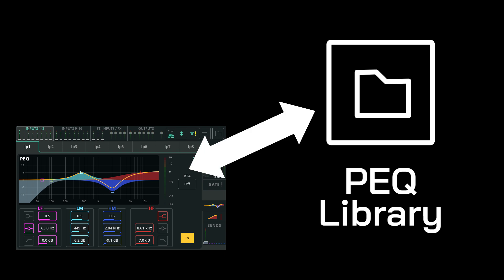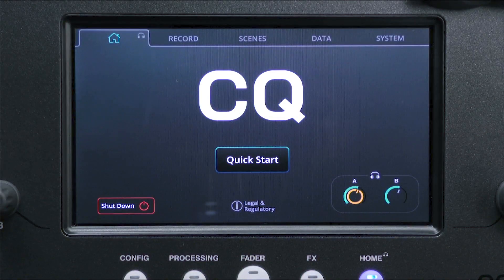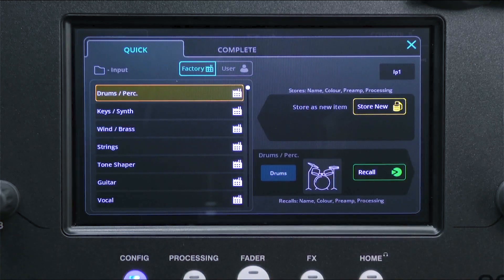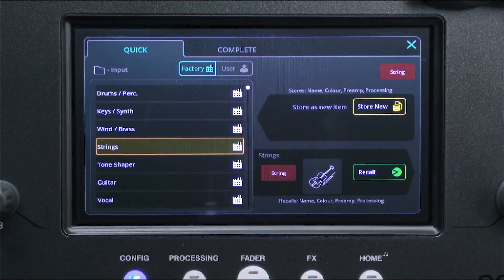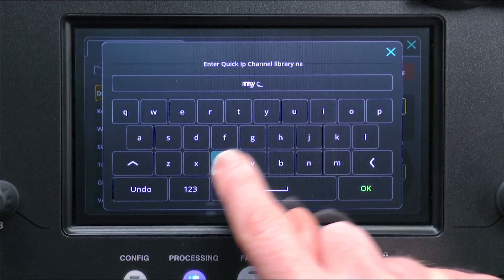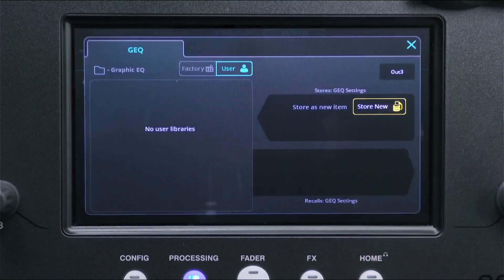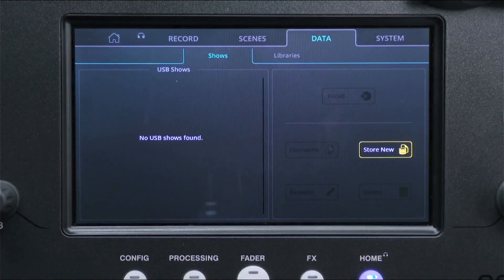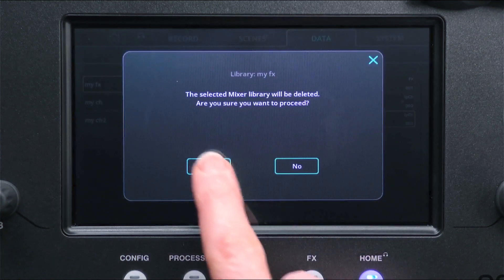CQ How To - Use Libraries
The Libraries in CQ are used to store and recall settings for individual channel processing or entire input/output channels. They are also used to load different FX types into each FX unit.